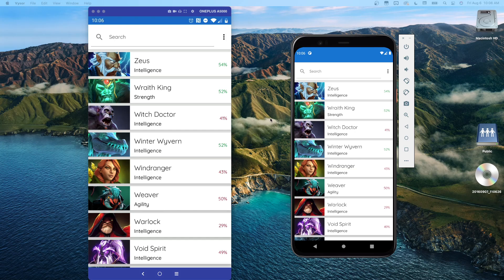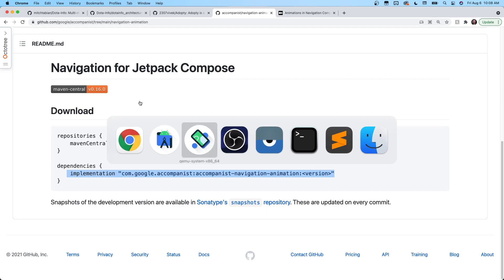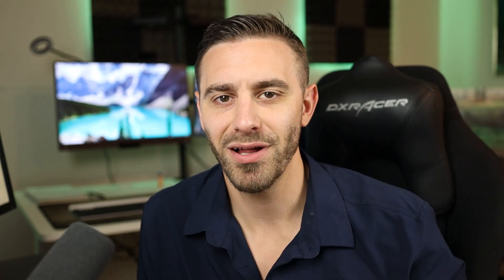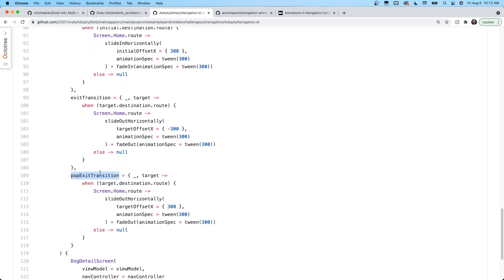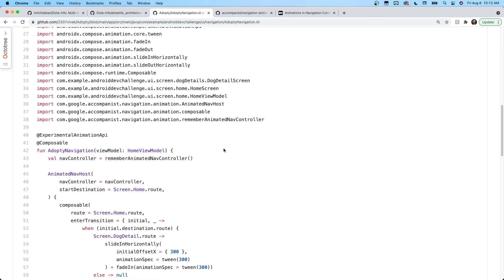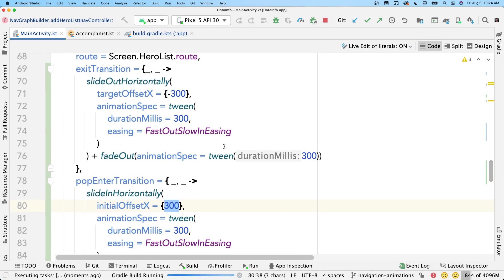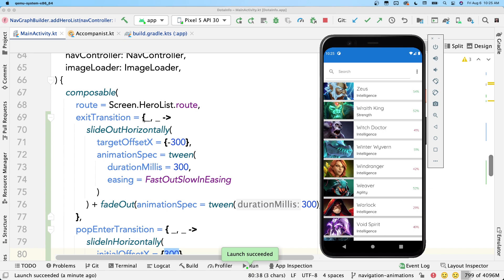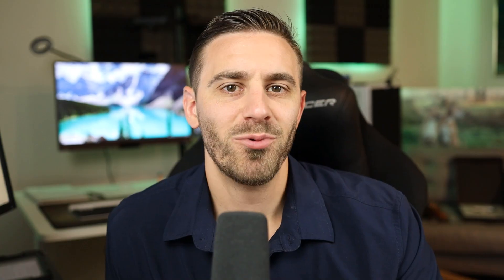Compose Navigation Animations (NEW)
In this video I show you how to add animations to your jetpack compose navigation system.